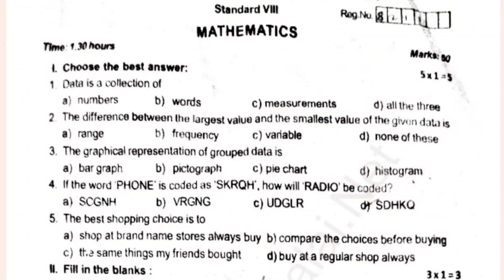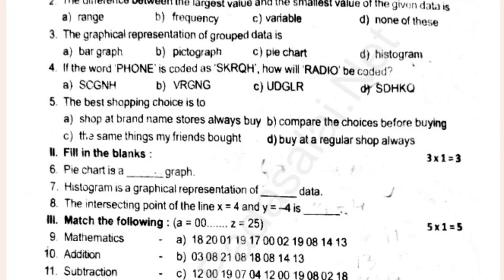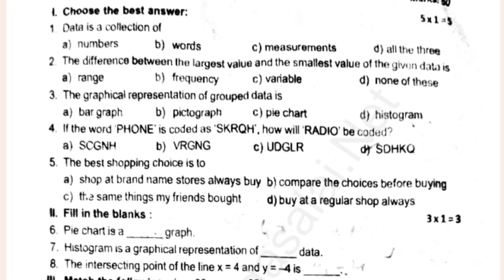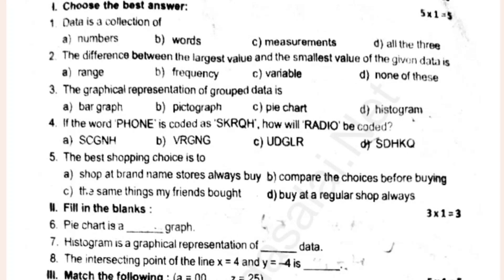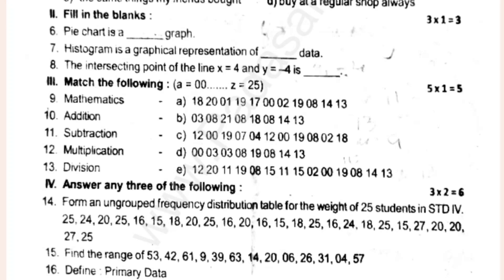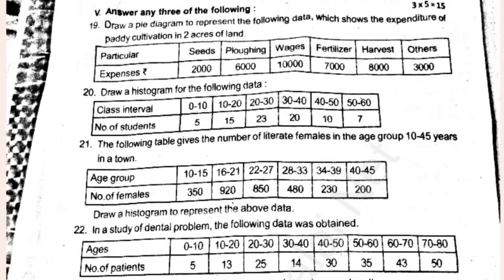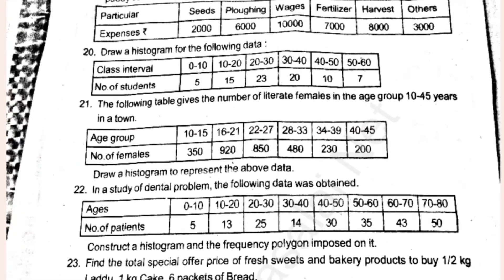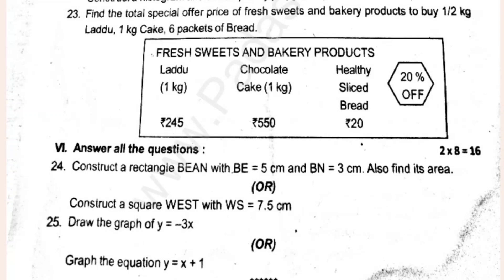8th Maths 3rd mid term question paper 2024 | 8th Standard Maths Third mid term question paper 2024